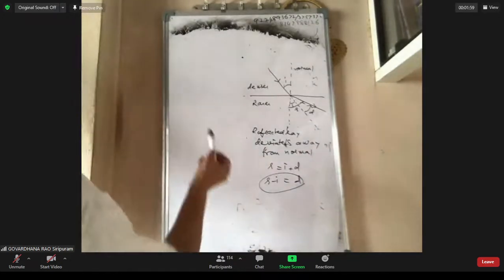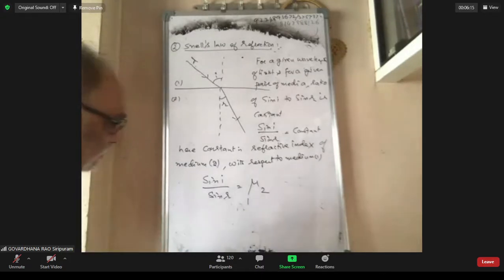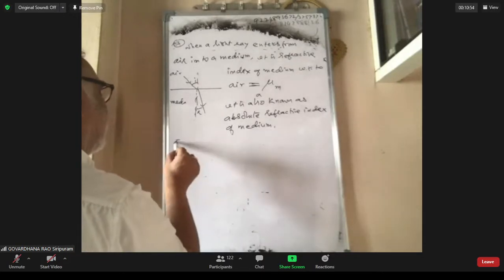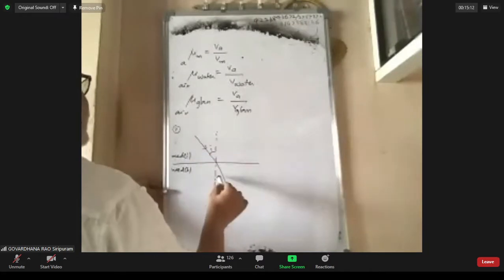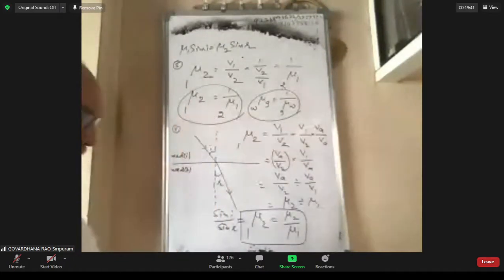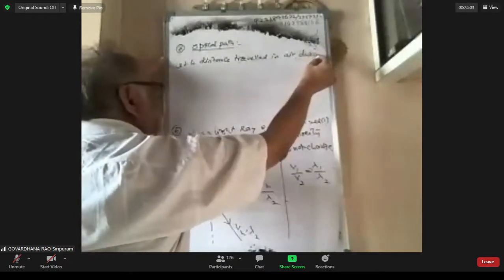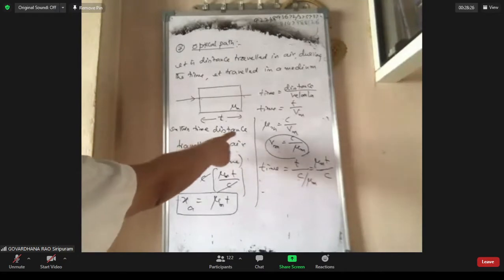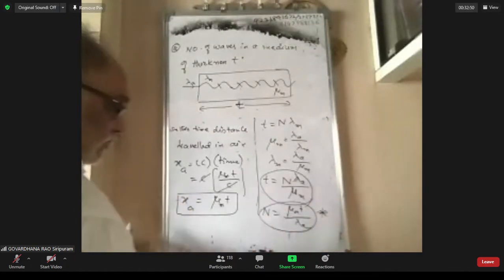physics(T1)-9-6-21-RayOptics-Refraction introduction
sir has started teaching refraction